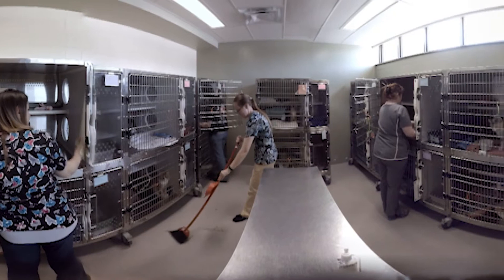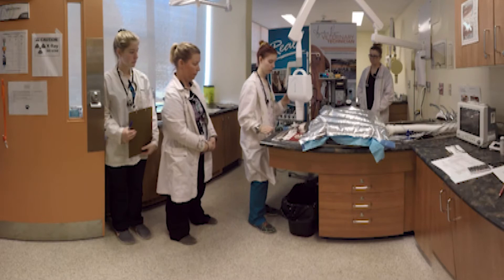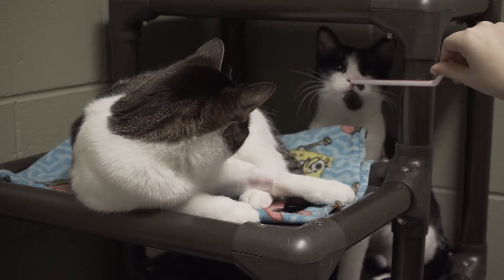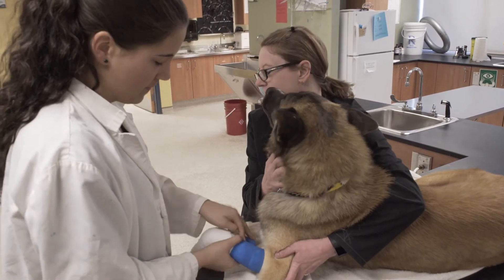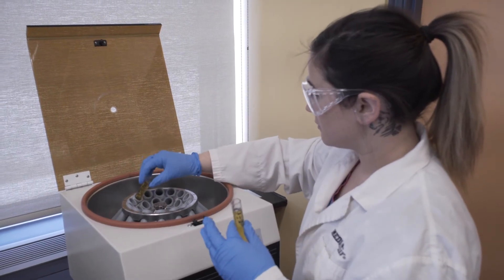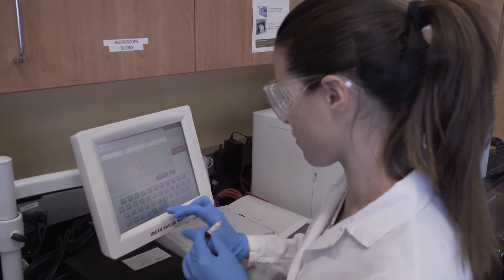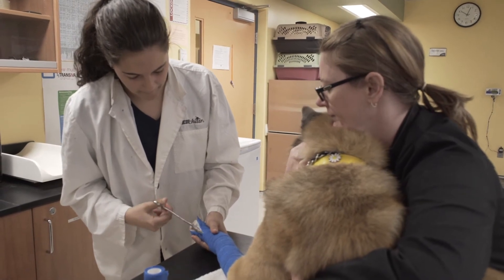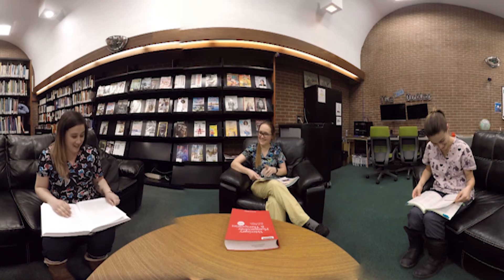Veterinary Technician - Veterinary Sciences | Northern College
Program Description
This two-year diploma program is suited to students who are interested in working with animals. The program will provide them with the knowledge and animal handling skills required to be an integral team player within veterinary practices, research facilities, or other animal related industry.
Students will learn to perform basic patient examination, collect data on vital signs, administer medications and prepare pharmaceuticals as prescribed by a veterinarian. They will explore anesthesia, animal nursing, surgical assistance, dental prophylactic procedures, diagnostic laboratory work and tests, such as blood chemistries, culture and sensitivity, and electrocardiograms. This program covers veterinary practice management skills including computer applications, recognizing behavioral signs of small animals and educating and counseling clients in the area of pet nutrition.

Northern College is a certified member of the Ontario Association of Veterinary Technicians and the Canadian Veterinary Medical Association. Our graduates are eligible to write the OAVT registration examination.

Important Information for Graduates
A limited number of spots are available for graduates of Northern College’s Veterinary Assistant or Animal Grooming programs. Graduates of those programs that wish to apply to the Veterinary Technician / Technology program must have – in addition to the usual requirements for direct entry from high school – a 75 percent minimum average (3.0 GPA) upon graduation from Veterinary Assistant or Animal Grooming programs. Applicants will be assessed according to highest academic achievement in their program.

Career Opportunities
Graduates may find employment as veterinary technicians working in public or private zoos and animal shelters, or with federal and provincial governments. They may also work as sales representatives for veterinary companies, pet food stores, etc.

About Northern College
With over 75 full-time, part-time, certificate, diploma, and apprenticeship programs and hundreds of in-class, web-based, and correspondence courses, you are sure to find exactly what you are looking for. Northern also provides post-secondary and career-entrance preparation programs and academic upgrading to help you get where you want to go. Northern College has campuses in Kirkland Lake, Haileybury, Timmins, and Moosonee, as well as offering distance learning education.